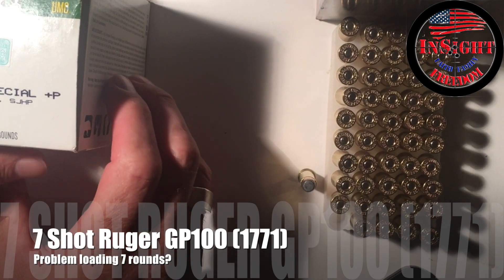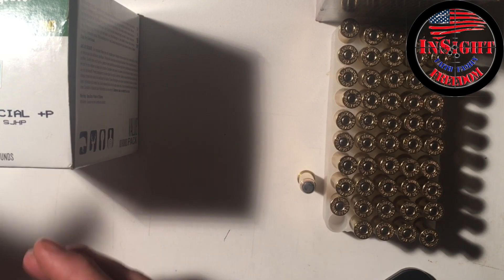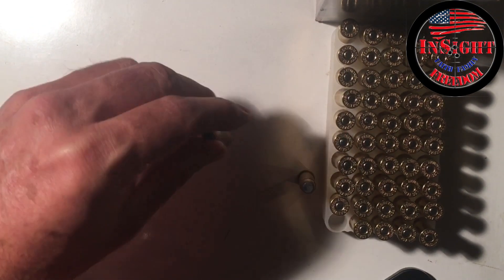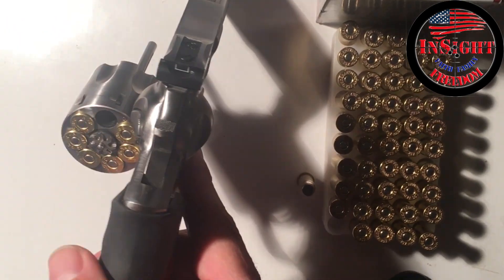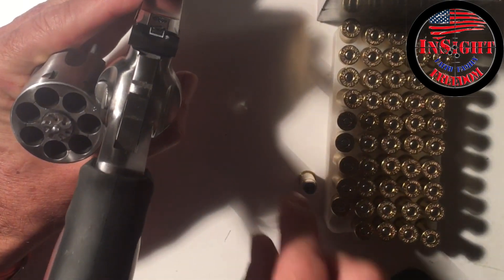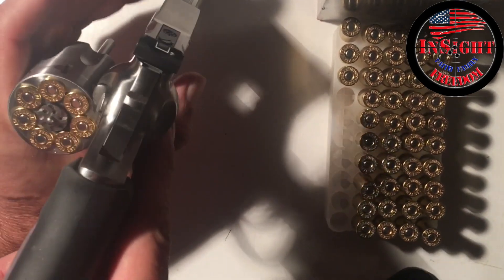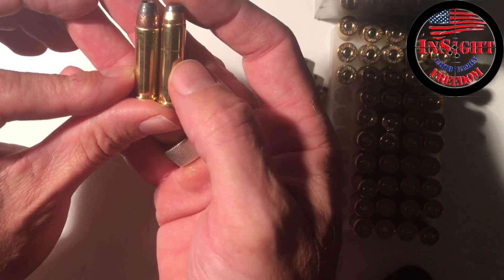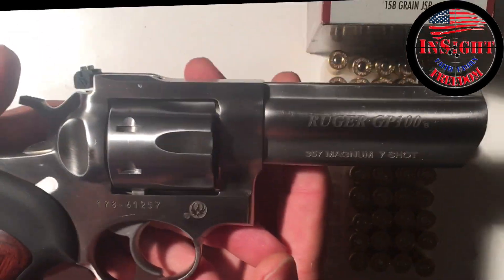Ruger GP 100 7 Shot Problem?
A few people have left questions/comments on my GP 100 Model 1771 7 Shot .357 magnum revolver video about issues loading 7 rounds. Here is my video showing my personal experience.